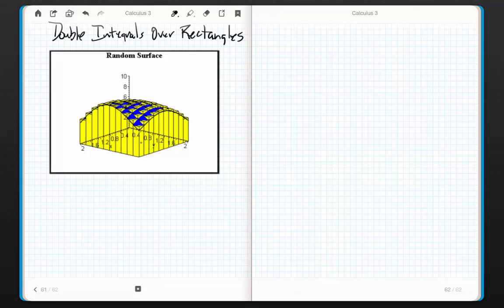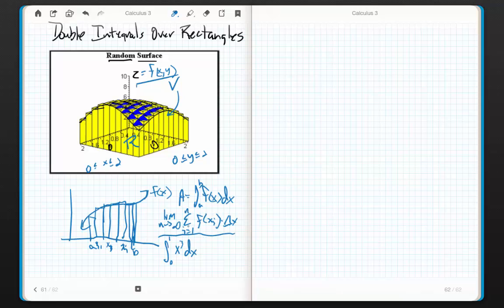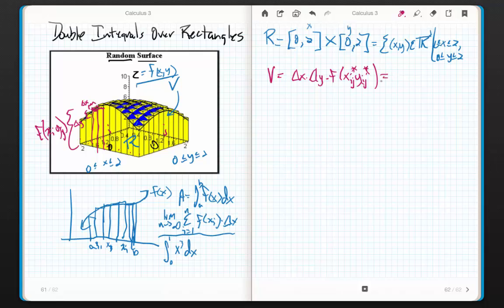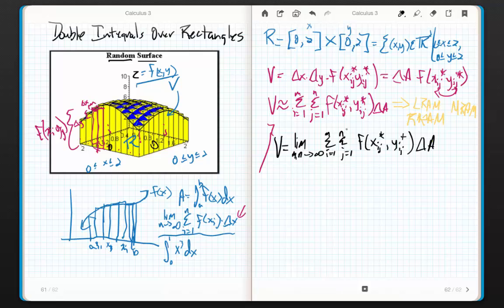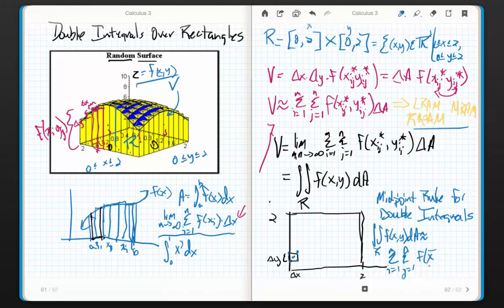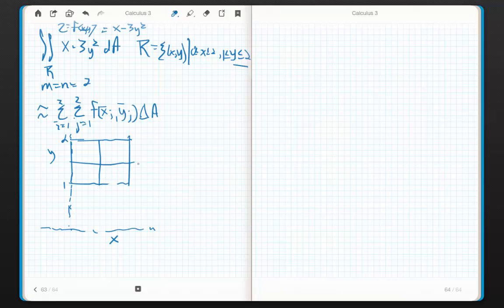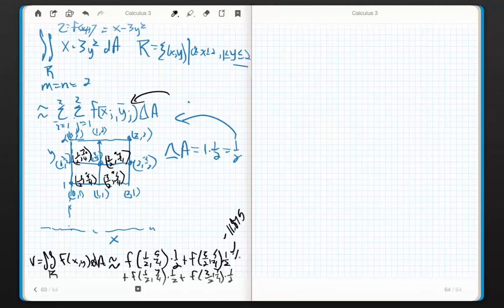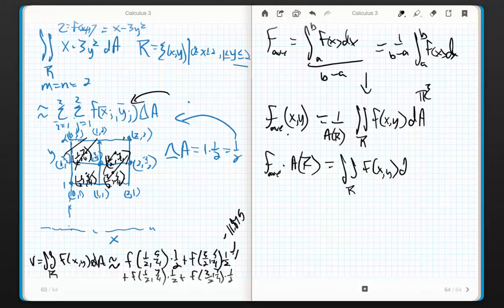Calculus 3 Chapter 15.1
Double Integrals over Rectangles